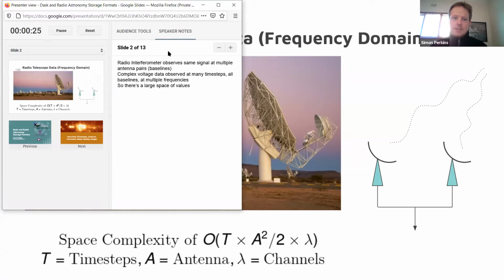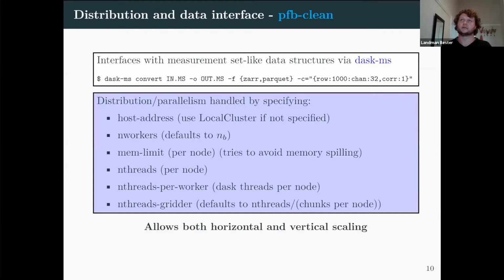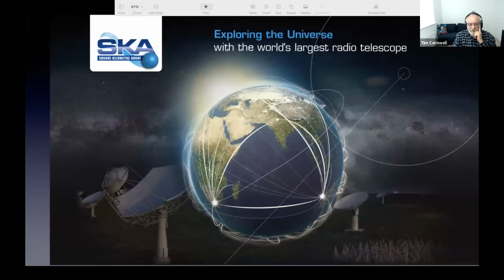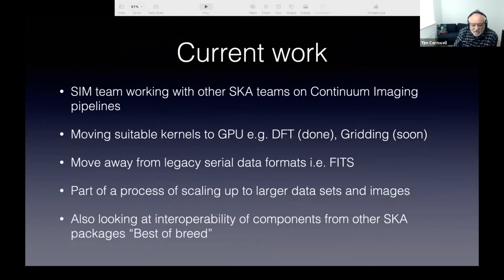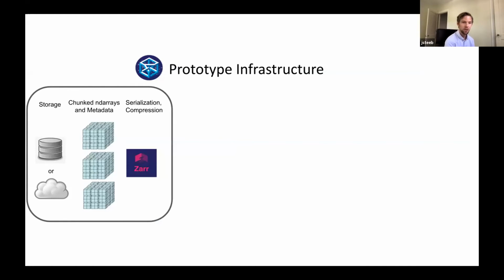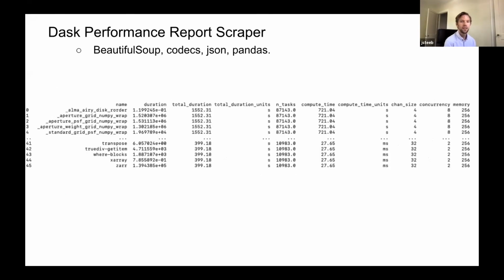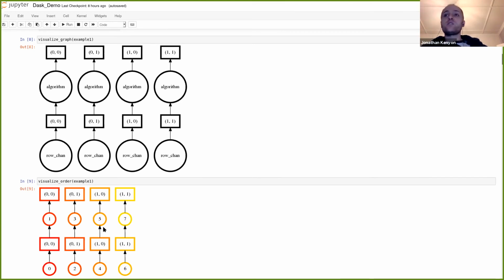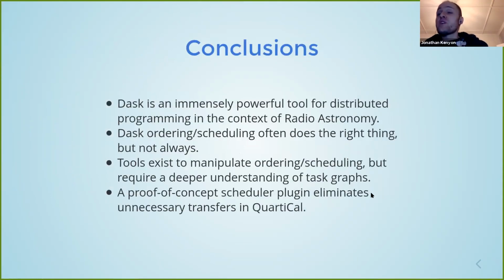Radio Astronomy Applications with Dask | Dask Summit 2021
Speakers - Simon Perkins, Jan-Willem Steeb, Jonathan Kenyon, Landman Bester, Lexy A. L. Andati, Ruby Van Rooyen, Tim Cornwell, SKA project

Next generation Radio Telescopes generate vast and ever-increasing quantities of data, but current software is not designed to operate in a parallel, distributed paradigm. This workshop brings together three strands of distributed dask Radio Astronomy development by SARAO, NRAO and SKAO, to provide a forum for the above challenge and to serve as a platform for future developments.

00:00:00 - Intro
00:00:53 -  Simon Perkins
00:10:00 - Landman Beste
00:24:00 - Lexy A. L. Andati
00:32:40 - Tim Cornwell
01:10:00 - Jan-Willem Steeb
01:30:00 - Jonathan Kenyon
01:57:00 - Closing